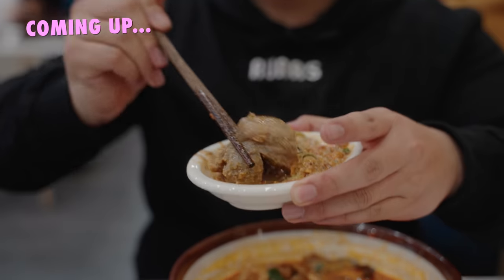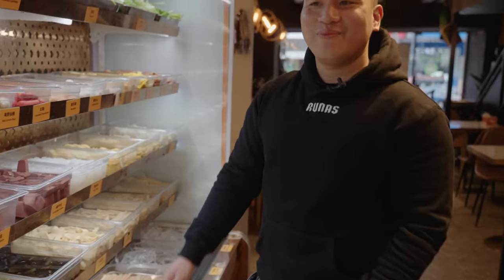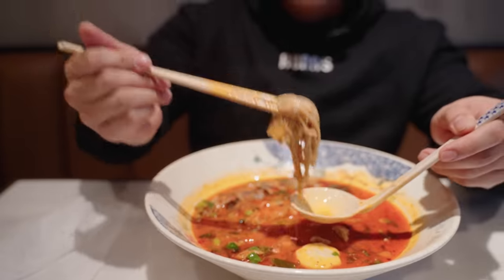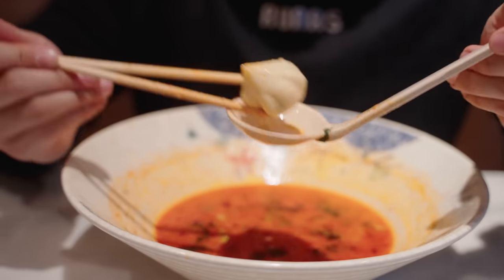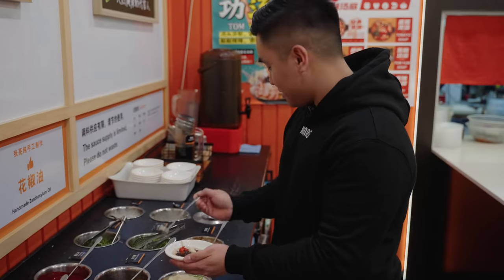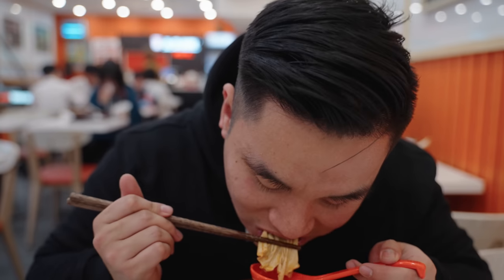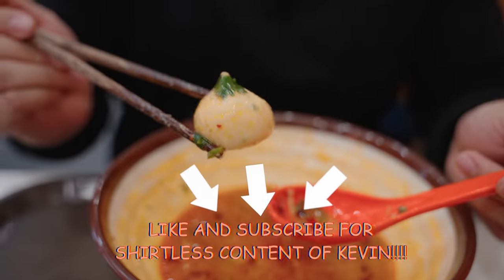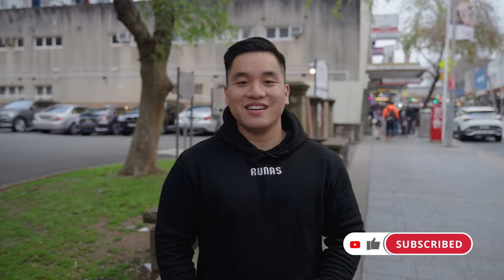THE BEST MALATANG IN SYDNEY? ZHANGLIANG VS CHUNGKING | Burwood ma la tang hot pot mukbang food vlog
WE LOVE MA LA TANG HOT POT! It's one of my favourite "cheat meals" and it's something I love to eat at least once every few weeks. But have you ever wondered which malatang is the best in Sydney?

The two most recommended by YOU GUYS were Chungking 渝人麻辣烫 and Zhangliang Malatang 张亮麻辣烫. Zhangliang was my personal favourite before this, but let's see which tastes better between the two! It was my first time trying Chungking too!

At malatang shops, you can pick your own ingredients (the noodles, veggies, meats and meatballs), and then you pay by the weight of your ingredients. They cook it in their delicious spicy bone soup broth, and you have a DELICIOUS bowl of noodles in front of you!

Locations visited:
Chungking, Burwood
Zhangliang Malatang, Burwood